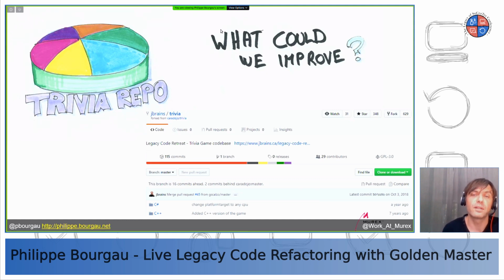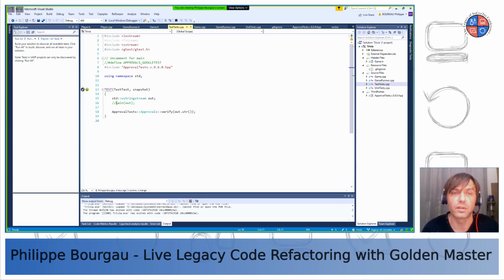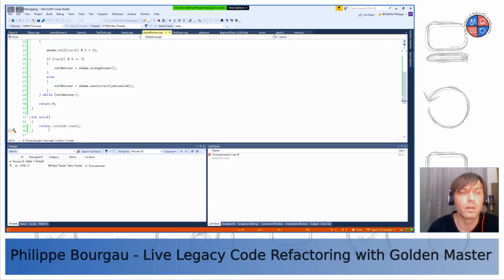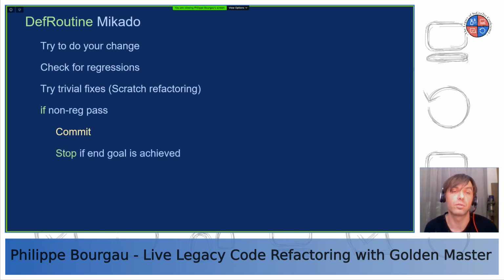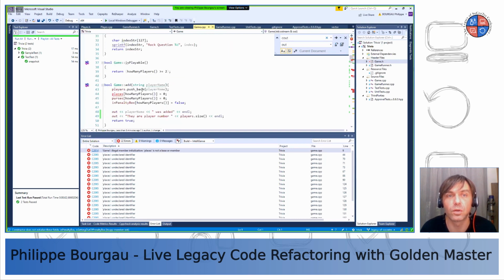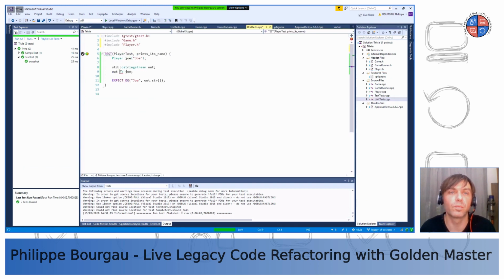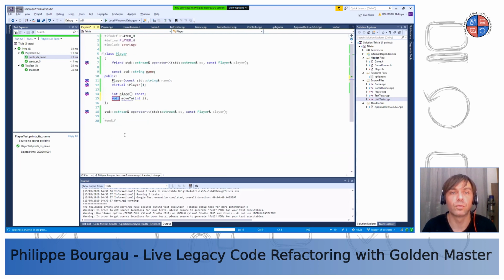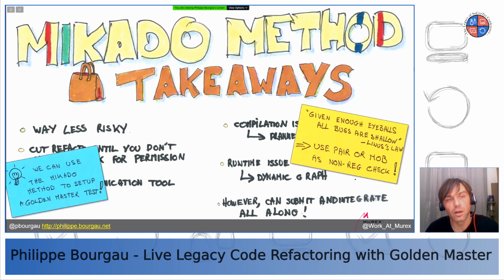"Live Legacy Code Refactoring with the Golden Master" by Philippe Bourgau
"Yesterday, I continued my refactoring. I should be done today...”

Have you ever been in this situation of repeating this same message over and over in for days and days?

In a developer’s day to day work, refactoring (untested) legacy code remains one of the most tricky and complicated tasks. “Don’t touch it!” is the most widespread recommendation. Unfortunately, we spend at least 80% of our time in ‘Legacy’. Better be ready!

During this live coding kata, discover, with your own eyes, how to refactor untested legacy code with the golden master and the mikado method techniques. You’ll understand how:

* The Golden Master can help you temporarily ‘snapshot’ the behavior of a piece of code by assertions IOs
* The Mikado Method avoids the tunnel effect by splitting large refactorings in a graph of small deployable steps
* Both techniques reduce risks,
* contribute to a sustainable pace,
* complement each other for maximum effect
* Although I'll use Java, the techniques are adaptable to many language or contexts

Eager to take on Legacy refactoring? It starts here 🙂

Philippe is a Continuous Refactoring Coach - Life is too short for boring stuff! He helps software engineers to reach a productive and sustainable pace through continuous refactoring of their code and organization.